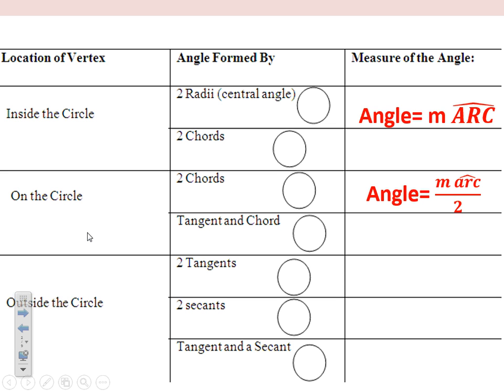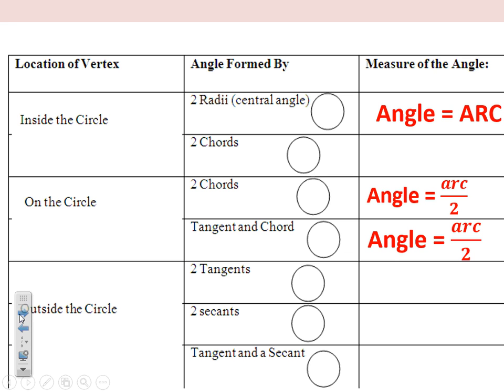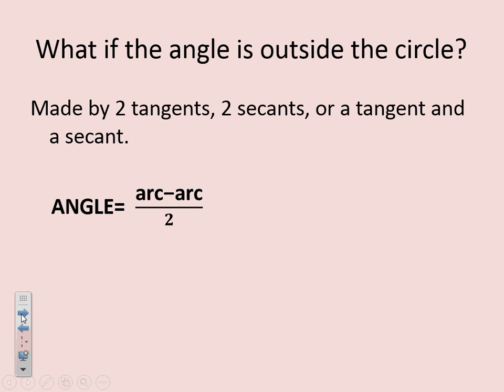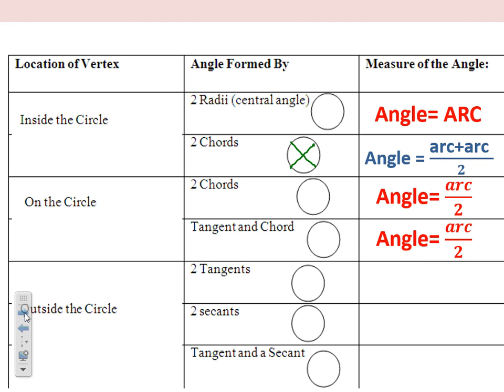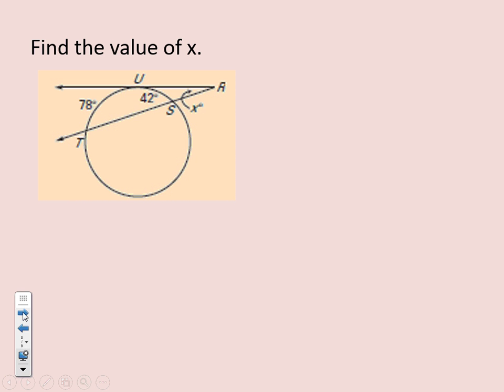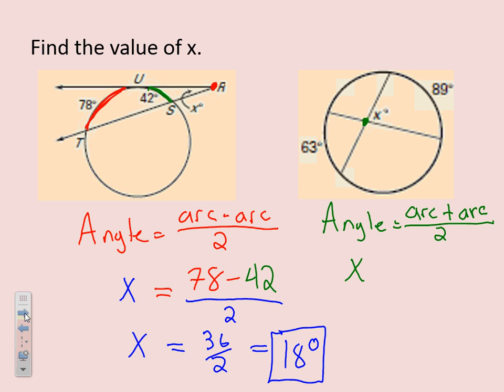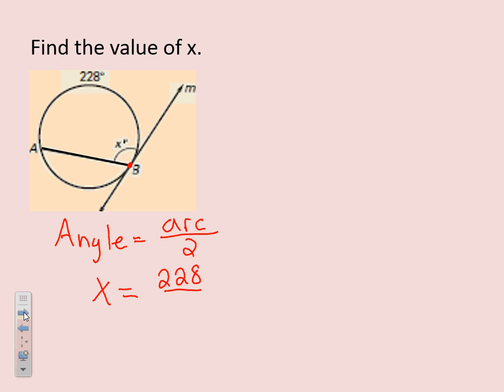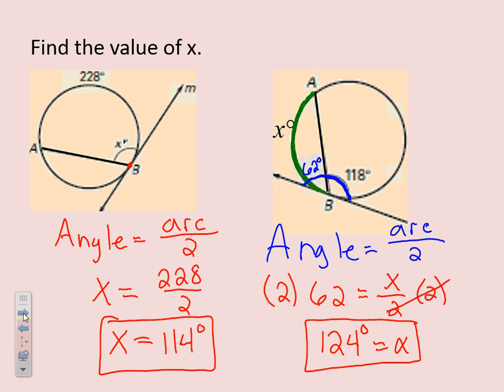Other Angle Relationships in Circles